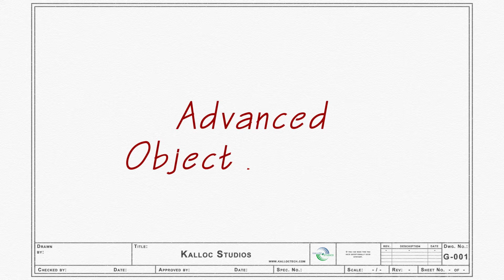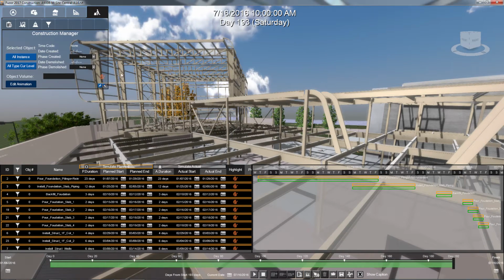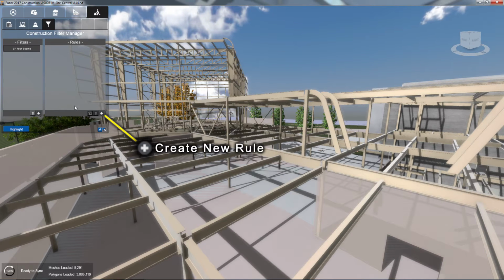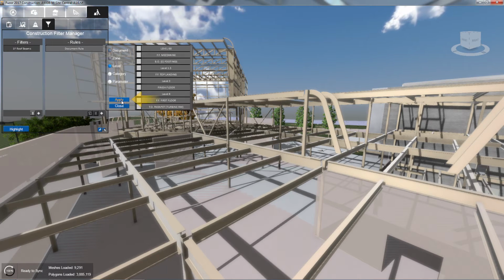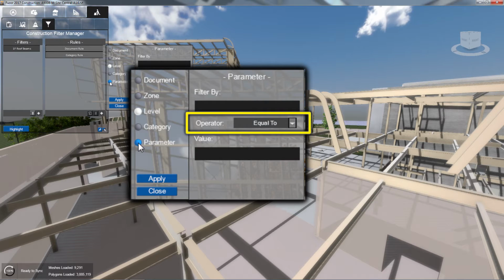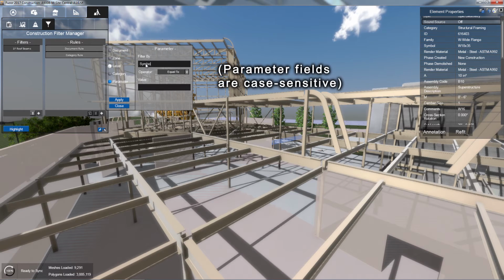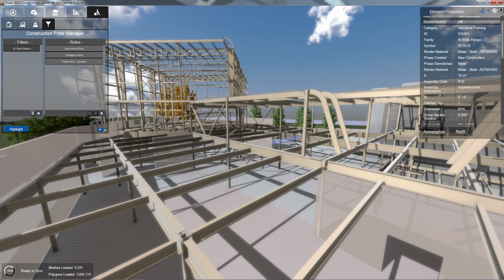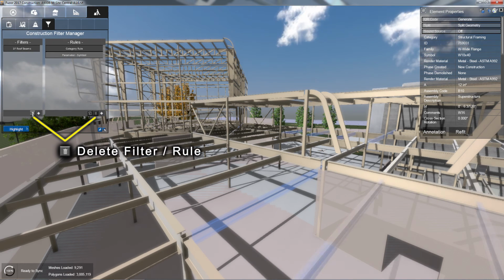5-1 - Advanced Object Addition: Construction Filter Manager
Now let's look at advanced object selection and addition using Fuzor's Object Filter System.